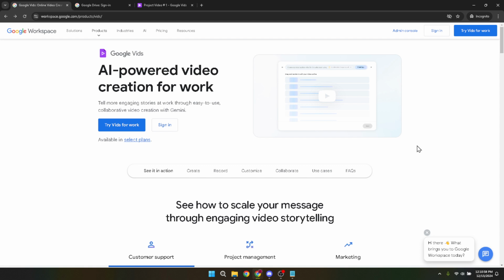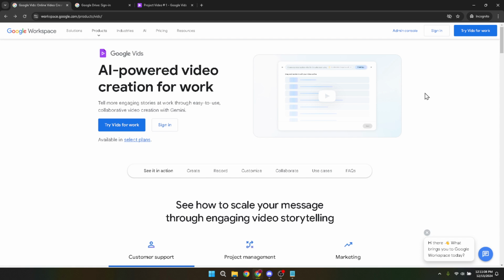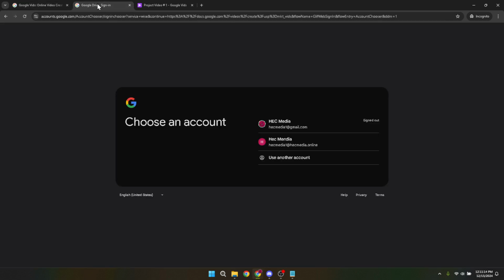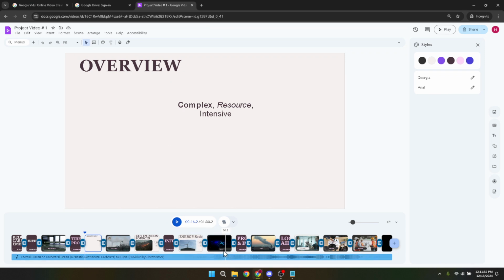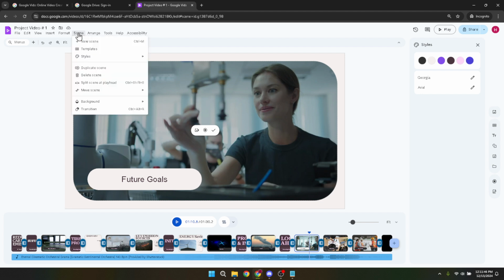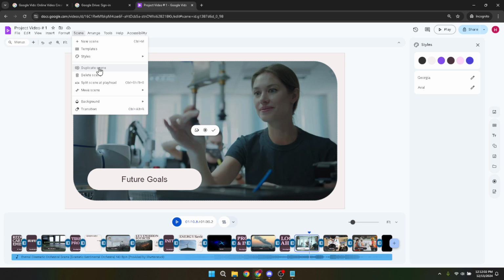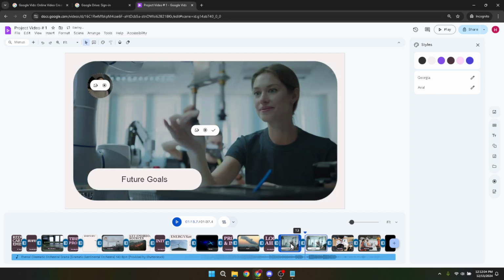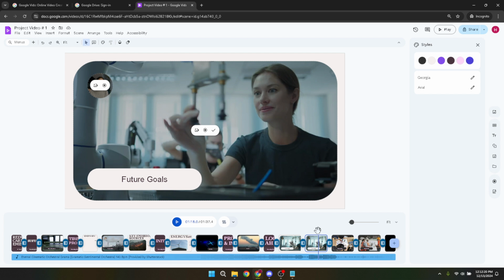How to Duplicate Scene in Google Vids (Full 2024 Guide)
In today's video we will show you how to edit videos for youtube in mobile,how to whiten teeth in procreate,how to,how to create bible animated ai videos,how to make money freelance video editing,how to add video intro on youtube,secret scene poppy playtime,how to make video intro,how to make faceless youtube videos,how to make money online,how to make a video intro,how to make faceless youtube videos with ai,how to get work as video editor,how to create talking ai avatar,how to edit videos